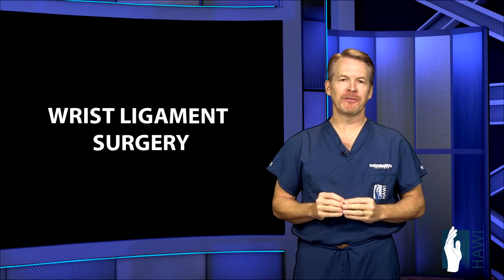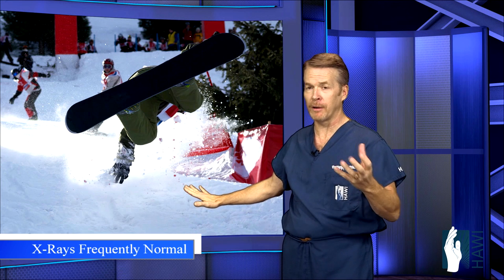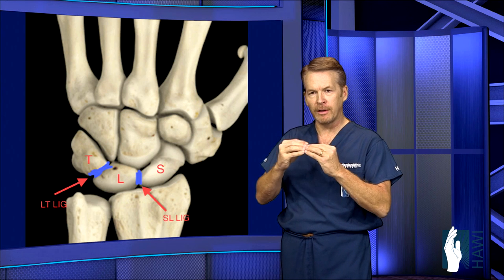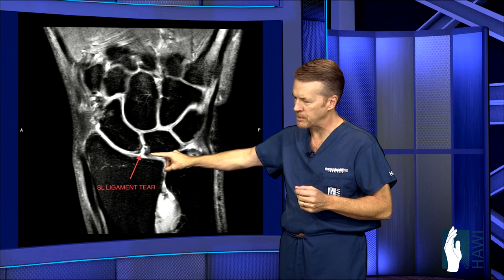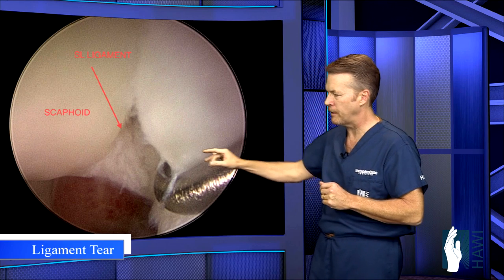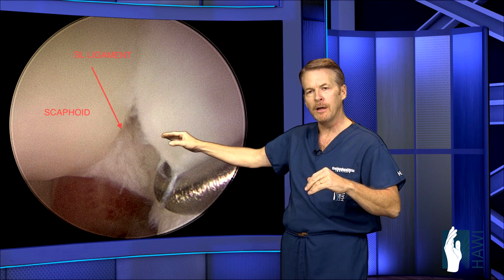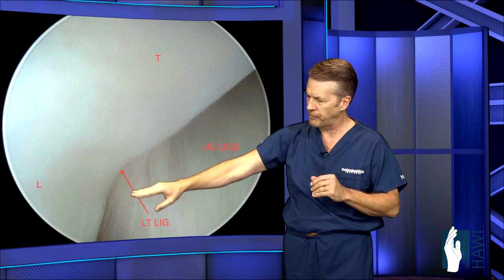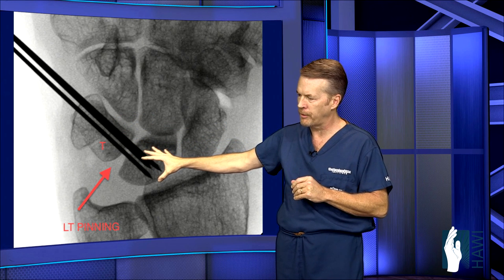Wrist Ligament Surgery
- As the hand and wrist are extremely delicate parts of the body, the ligaments that ensure the bones stay in the right position are very important for movement. Should these ligaments become disrupted or moved out of place, pain, and function loss can occur, as well as the premature development of arthritis. Most likely, these injuries occur when the patient falls on the outstretched wrist, which is often seen in athletic injuries. Because of the non-bony nature of ligaments, it is easy to miss tears to them on a standard X-ray, which is why it is important for patients suffering from them to see a specialist for more effective diagnosis and treatment so that the injury is not misdiagnosed.

 Of the ligaments in the wrist, it is most common to see injury to the scapholunate ligament, which connects the scaphoid and the lunate, and the lunotriqutral ligament, which serves the same purpose for the lunate and triquetrum bones.

 The aforementioned unreliability of traditional x-rays means that a more indicative test, the MR-Arthrogram, is generally necessary to determine injury to these tendons. The radiocarpal joint in injected with dye, and if the dye flows from there to the midcarpal joint, then a torn ligament is very likely. Even though an image like this will indicate injury in about 70% of cases, even a normal MRA does not necessarily ensure that the ligaments are not torn.

 If the tear to the ligaments are only partial, then a four to six week regimen of splinting may be effective in allowing sufficient immobilization for healing.  Should this prove ineffective, and if the injury is caught in time, then there is a three-month window in which an arthroscopic procedure may allow the injury to be corrected, and this procedure is found to be effective in 80% of cases.

 Often, however, the damage to the ligaments may be more substantial, such that they cannot be reattached to the bone. If this is the case, a small vacuum-like tool is used to clean up the torn edges and scar tissue on the ligament, after which time tiny metal pins are installed in the wrist to hold the bones together and allow the ligaments to rebuild themselves and develop some scar tissue.

 An eight-week period of immobilization is necessary after this type of procedure, facilitated with a brace. After eight weeks, surgery is undergone to remove the pins, and then three months of therapy are necessary to return use of the hand of full function. If diagnosed in a reasonable amount of time, this minimally invasive procedure should prove effective in reducing symptoms and returning to full function.